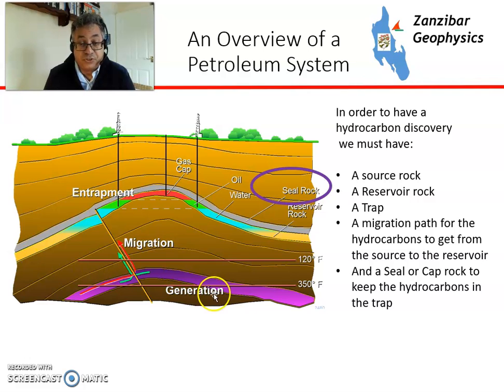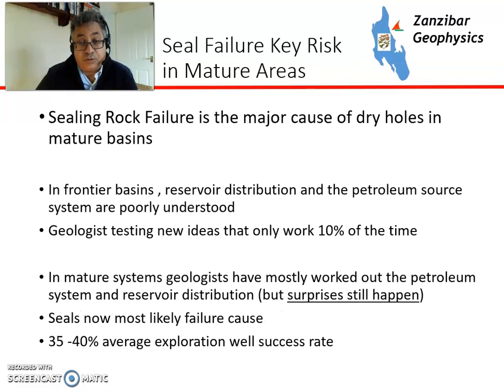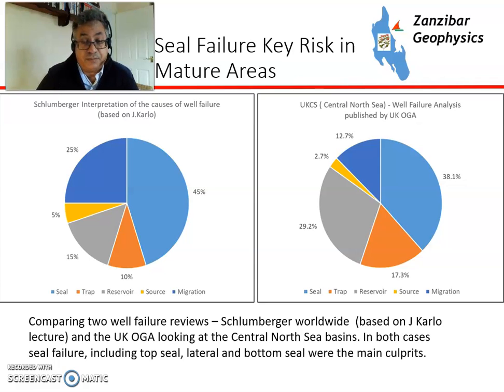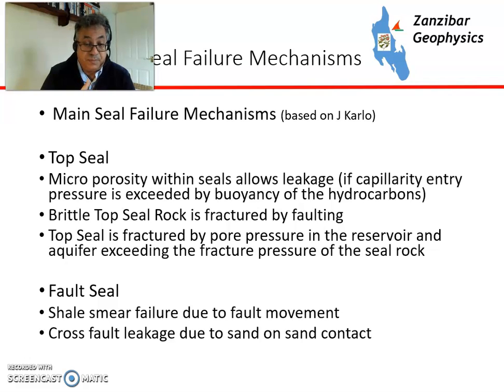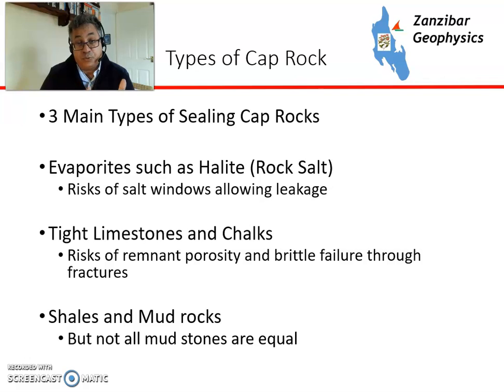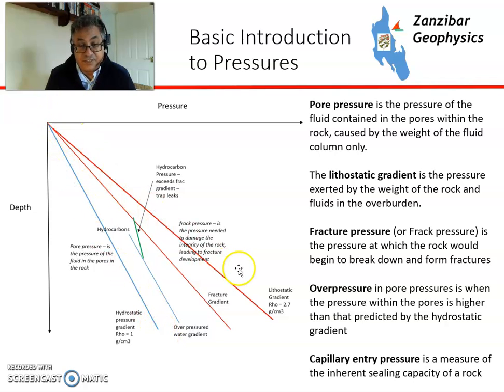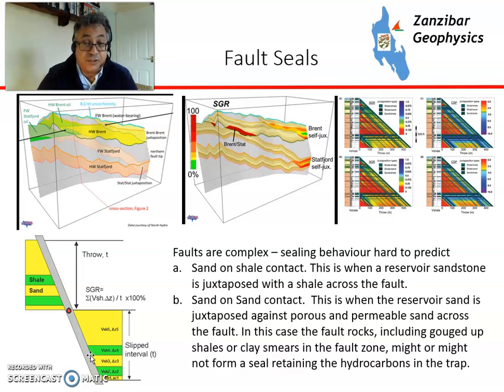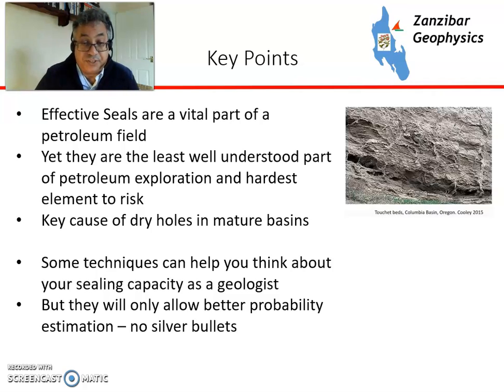Effective seals, keeping the hydrocarbons in the trap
A discussion of  sealing rocks. how hydrocarbons are kept in the trap